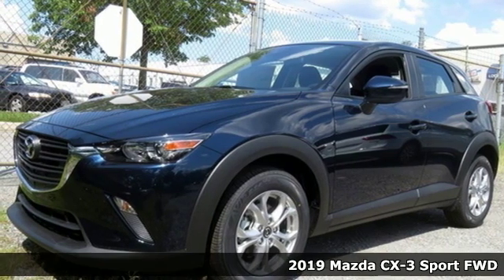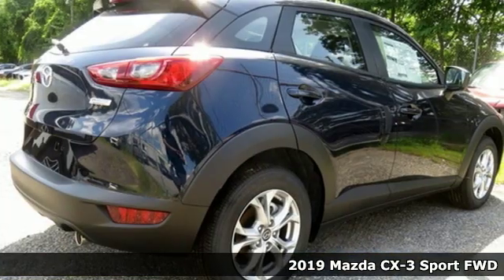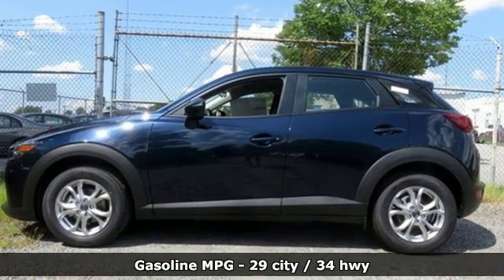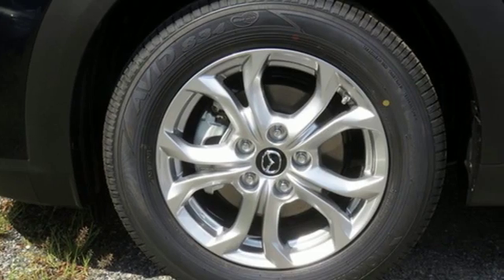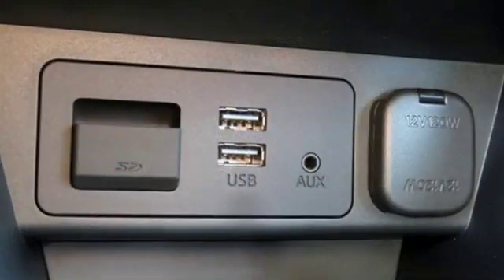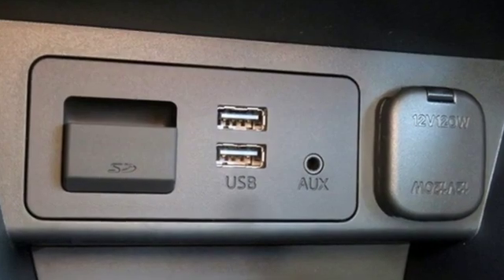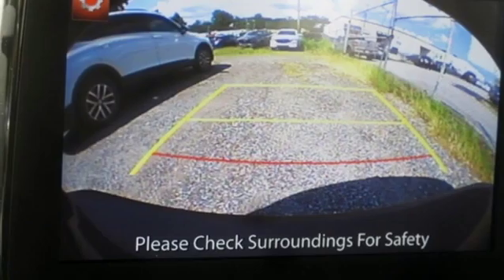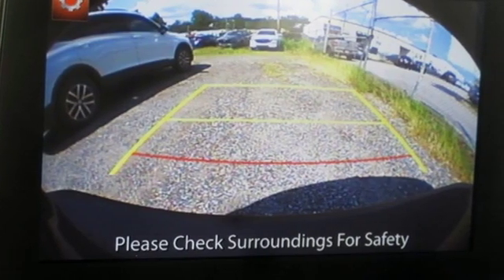New 2019 Mazda CX-3 Baltimore, MD 5M948399 - SOLD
Year: 2019
Make: Mazda
Model: CX-3
Trim: Sport
Engine: 2.0L 4-Cylinder
Transmission: 6-Speed Automatic
Color: Blue
Interior: Black
Stock #: 5M948399
VIN: JM1DKDB71K1448399
4.325 Axle Ratio, 4-Wheel Disc Brakes, 6 Speakers, ABS brakes, Aha Internet Radio, Air Conditioning, Alloy wheels, AM/FM radio, Blind spot sensor: Blind Spot Monitoring warning, Brake assist, Bumpers: body-color, Cloth Upholstery, Delay-off headlights, Driver door bin, Driver vanity mirror, Dual front impact airbags, Dual front side impact airbags, E911 Automatic Emergency Notification, Electronic Stability Control, Emergency communication system: MAZDA CONNECT, Exterior Parking Camera Rear, Front anti-roll bar, Front Bucket Seats, Front Center Armrest, Front reading lights, Front wheel independent suspension, Illuminated entry, Infotainment System Voice Command, Low tire pressure warning, Occupant sensing airbag, Outside temperature display, Overhead airbag, Pandora Internet Radio, Panic alarm, Passenger door bin, Passenger vanity mirror, Power door mirrors, Power steering, Power windows, Radio Broadcast Data System Program Information, Radio data system, Radio: AM/FM Modular Audio System, Rear seat center armrest, Rear window defroster, Rear window wiper, Remote keyless entry, SMS Text Msg Audio Delivery & Reply, Speed control, Speed-sensing steering, Split folding rear seat, Spoiler, Steering wheel mounted audio controls, Stitcher Internet Radio, Tachometer, Telescoping steering wheel, Tilt steering wheel, Traction control, Trip computer, Turn signal indicator mirrors, and Variably intermittent wipers. *Your additional costs are sales tax, tag and title fees for the state in which the vehicle will be registered, freight (see below for specific charges), any dealer-installed options (if applicable) and a $299 dealer processing fee (not required by law). Freight charges: $895 (Mazda6); $920 (Mazda3, MX-5 Miata); $1,045 (Mazda CX-3, Mazda CX-5, Mazda CX-9). Prices are subject to change, and prior sales are excluded from these offers. While every reasonable effort is made to ensure the accuracy of this information, we are not responsible for any errors or omissions contained on these pages. Please verify any information in question with the dealer. brbrEvery Internet Price includes current applicable manufacturer incentives, but certain conditions apply to some of these offers. The offers and conditions on this vehicle are: $750 - Customer Cash. Exp. 07/31/2019

Address:
6616 Baltimore National Pike